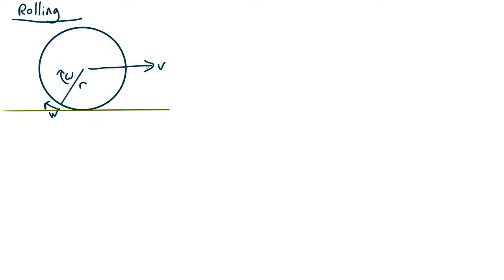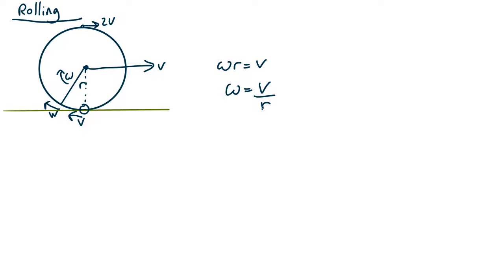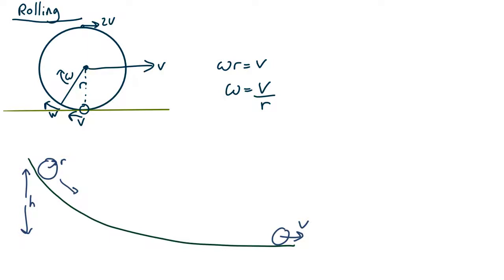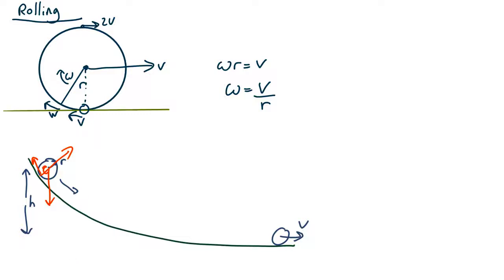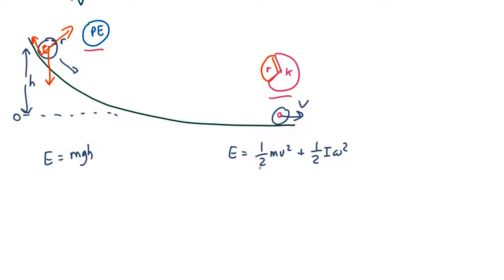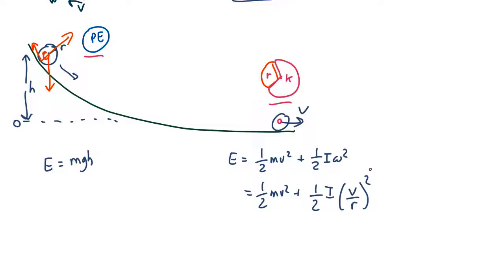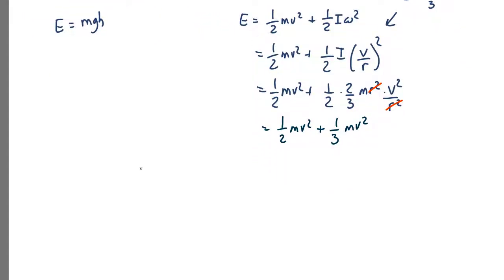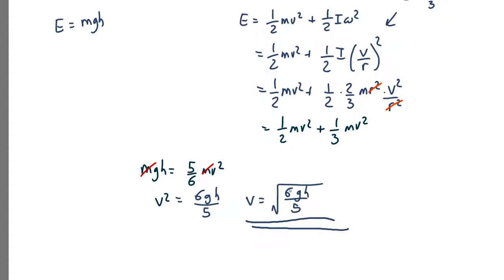R12 Rolling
The physics of rolling